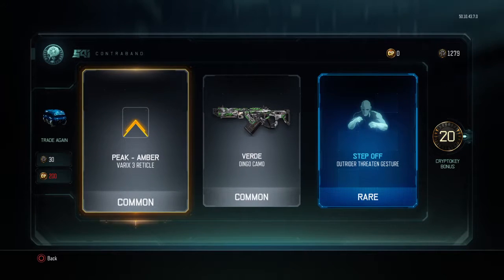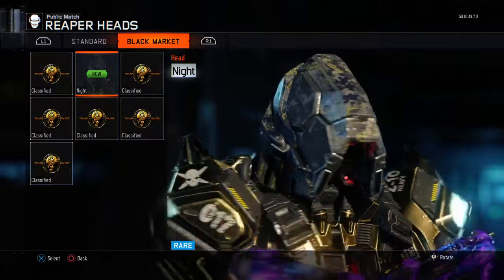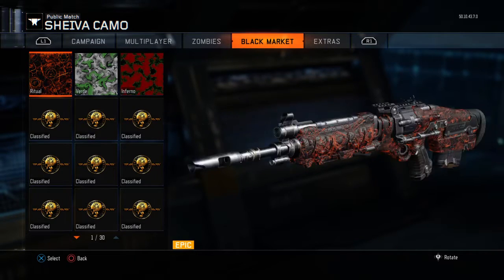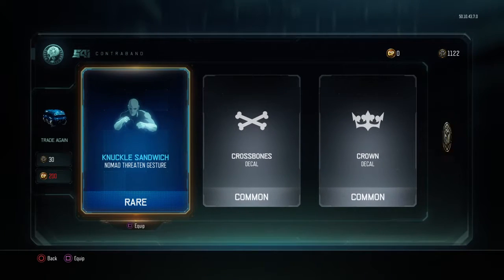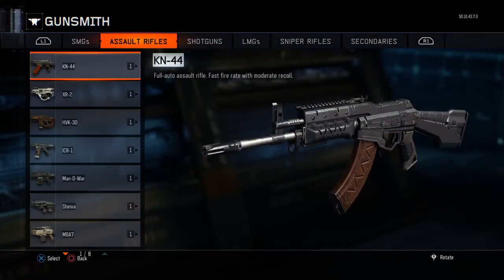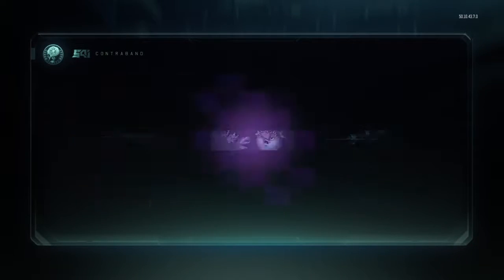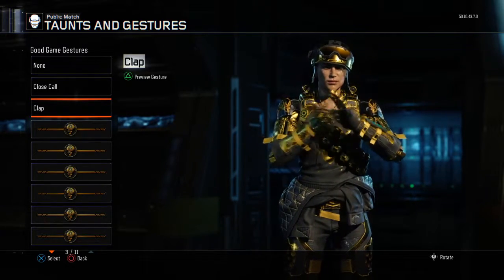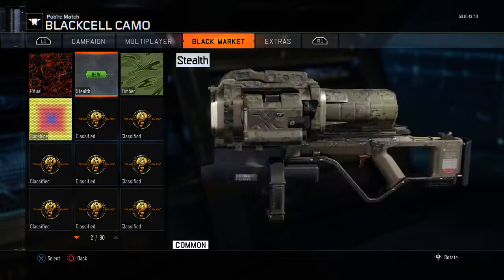BLACK OPS 3: MEGA RARE SUPPLY DROP OPENING | Part 2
Part 2 of my huge Rare Supply drop opening. I try to get some weapons from those supply drops using only my hard earned Cryptokeys... will it pay off?  I open some Supply Drops in Call of Duty: Black Ops III Multiplayer and show you what kind of prizes I unlocked...
▪ If you want to see more videos like this, leave l like or comment to let me know!
▪ If you want to see some new gameplay, let me know by commenting down below!
☆OTHER AMAZING CHANNELS☆